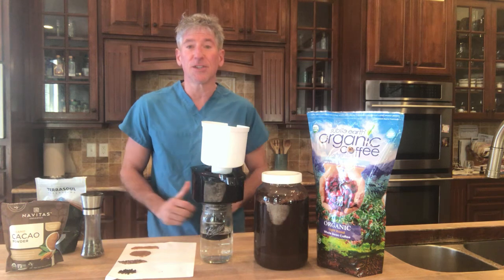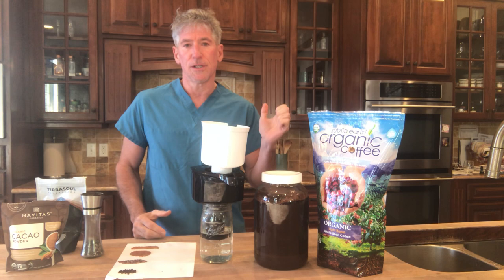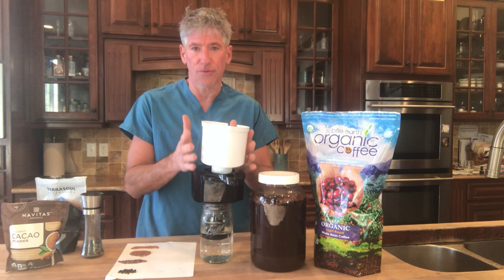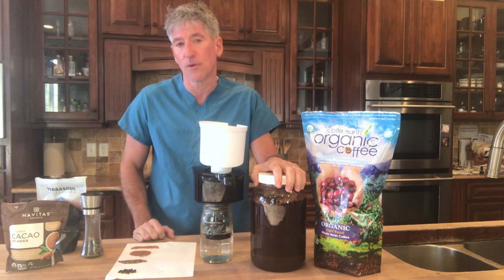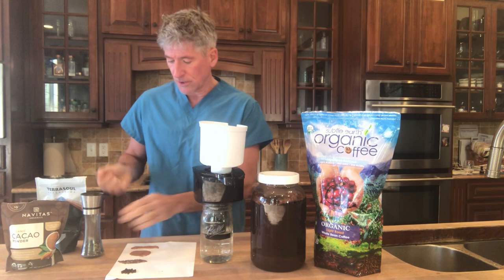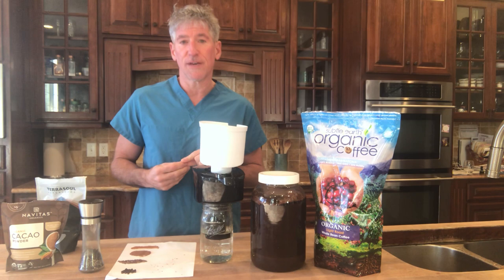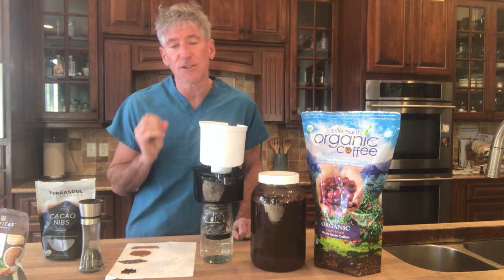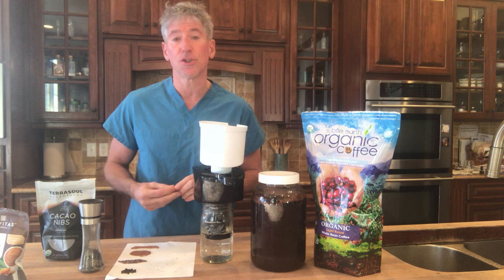How to prepare Coffee, Cacao and Black Pepper so it is Healthier for you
This short video explains how to prepare coffee, cacao and black pepper so it is healthier for you and possibly even limit its potential for harm. Coffee beans, Cacao beans and even black pepper perfectly preserve the amazing health optimizing elements inside them until it is processed which then can expose you to potential inflammation. Learn how to take steps to limit this.